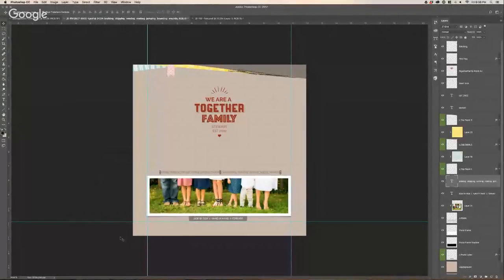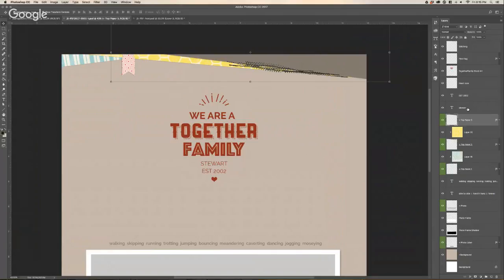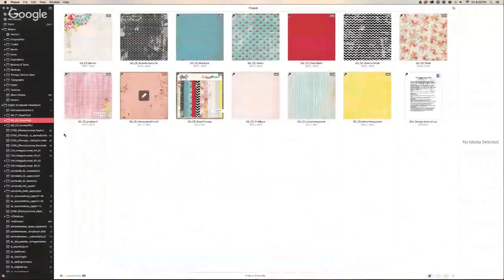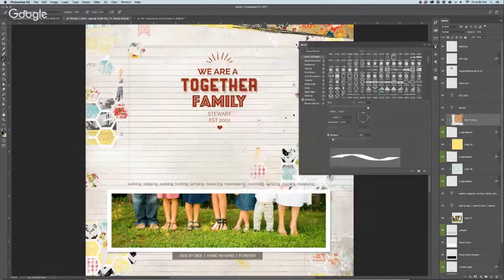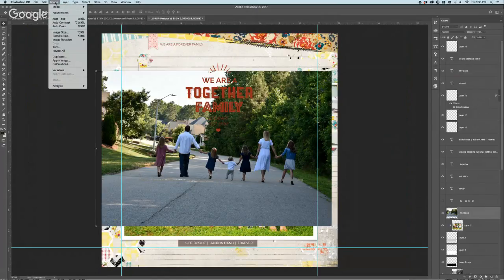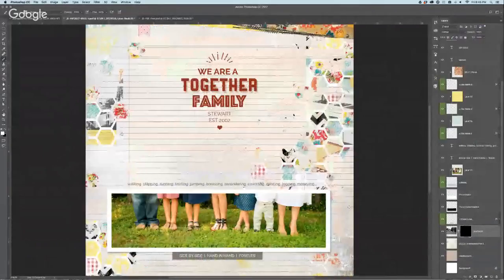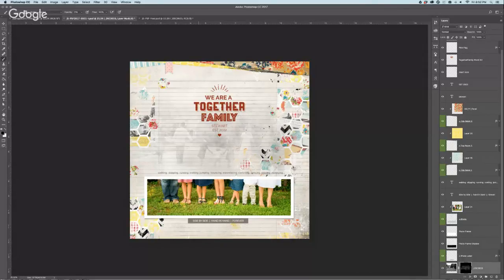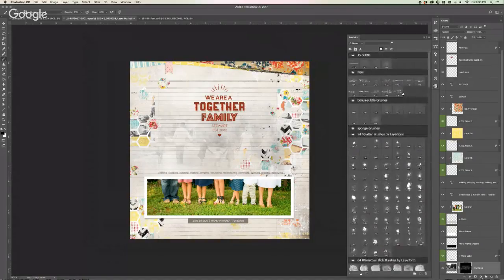Photoshop Friday LIVE - Subtle Photo Background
Join me in this live tutorial/Q&A! to download the supplies and follow along!